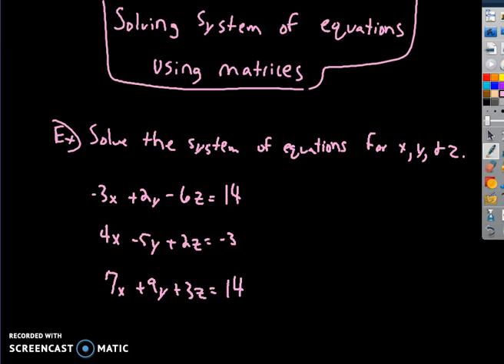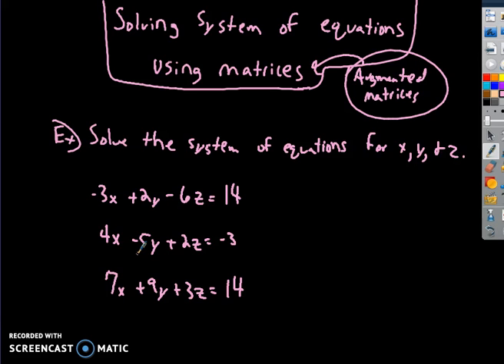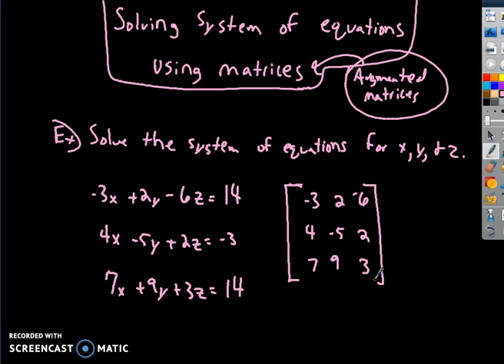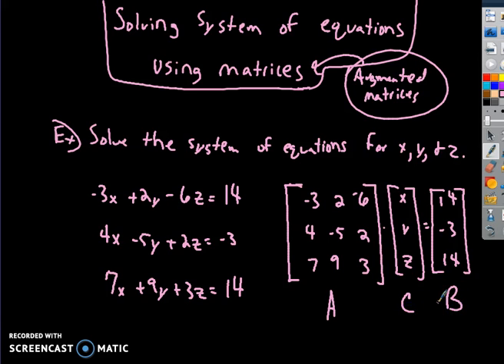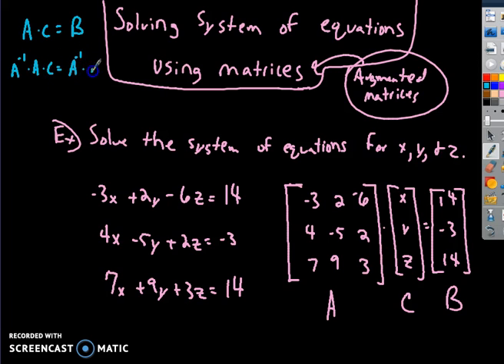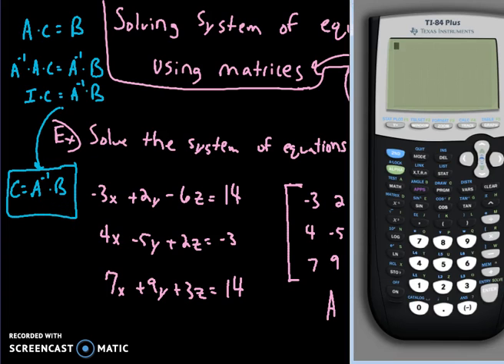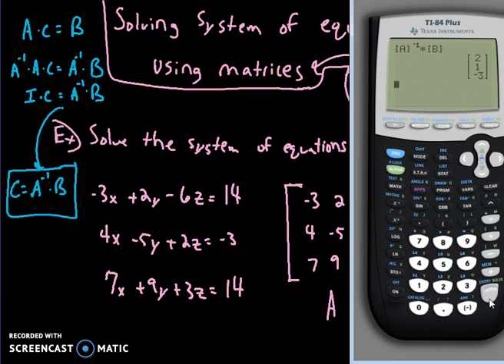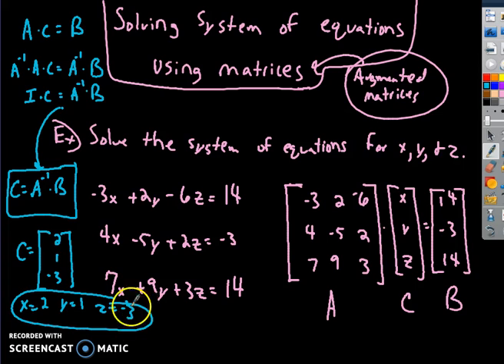Solving Systems Using Matrices (Algebra 2)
This video explains solving systems using matrices.